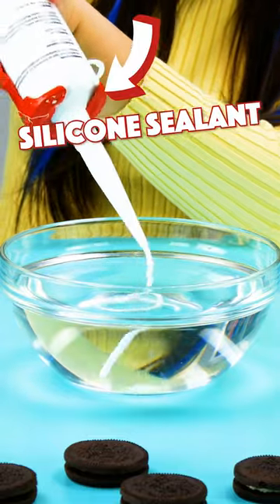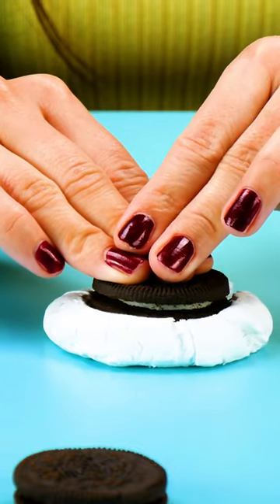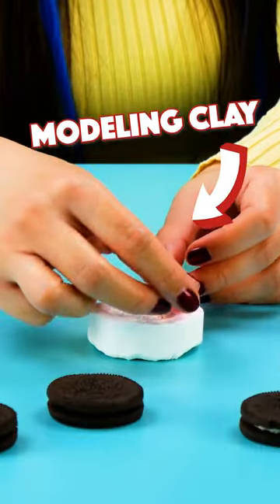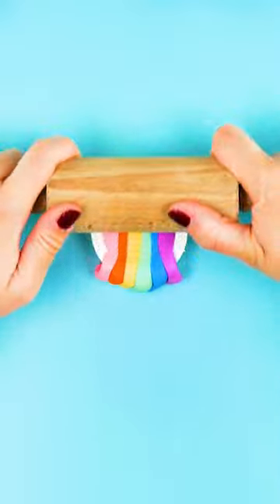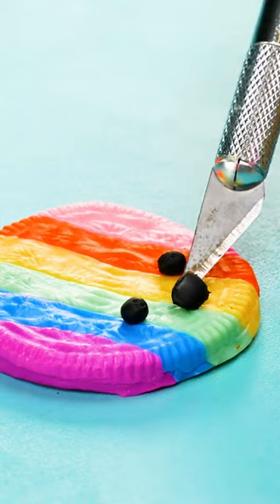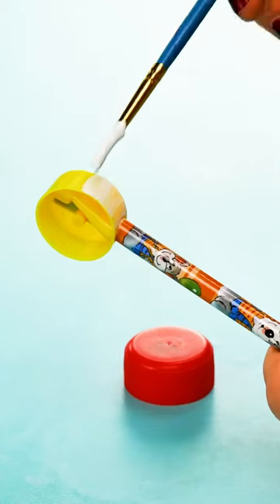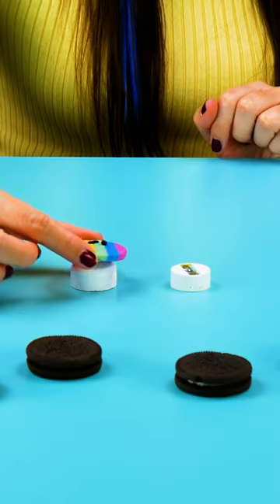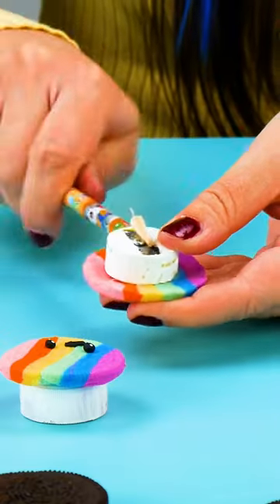DIY Rainbow Oreo Pencil Sharpener ✏️🍪🌈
Make sharpening your pencils fun with this DIY rainbow Oreo pencil sharpener! ✏️🍪🌈

🎬 CuteDIY Shorts 🎬